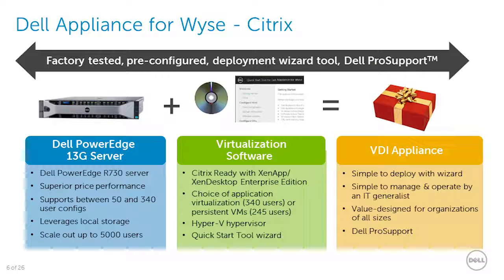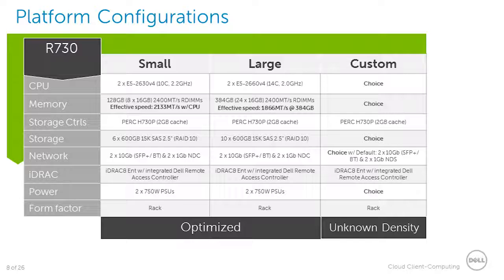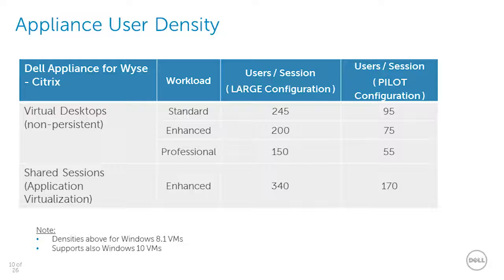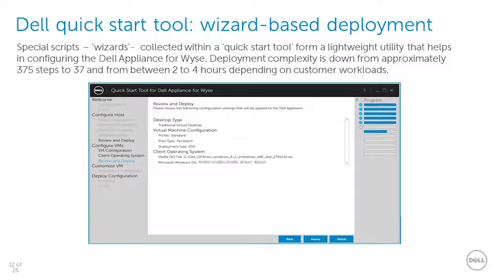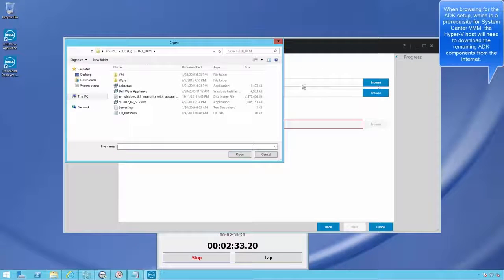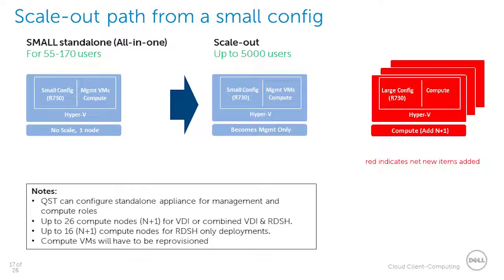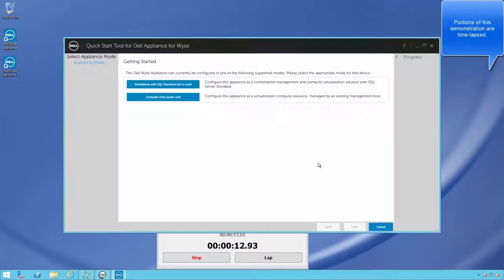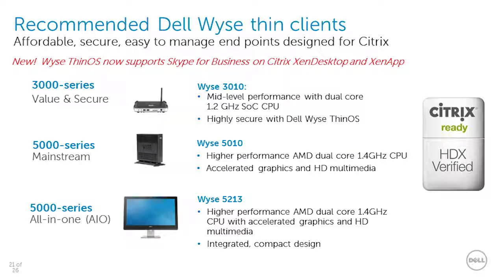Citrix Webinar: Dell Appliance for Wyse